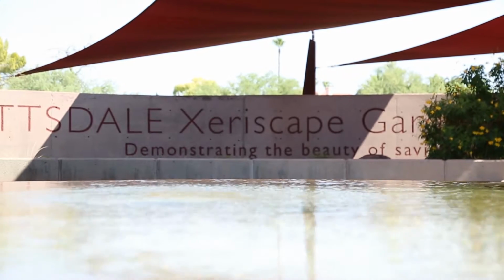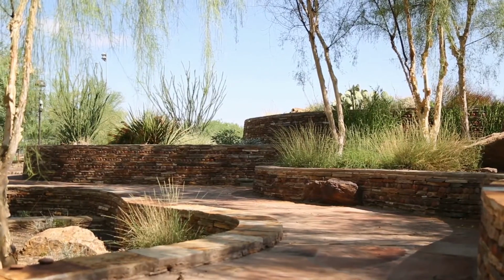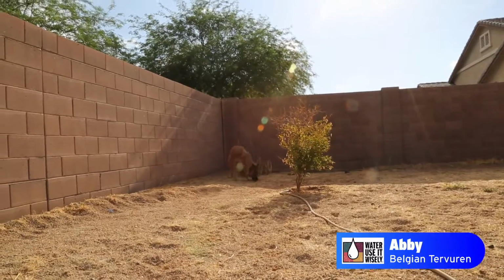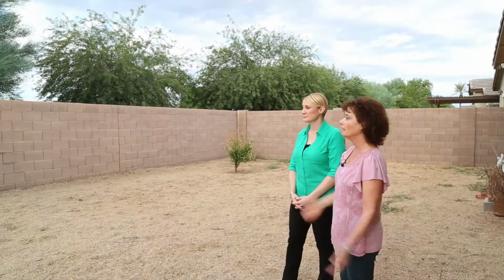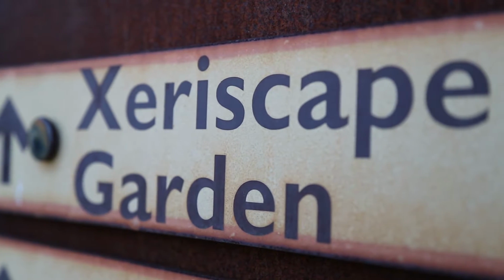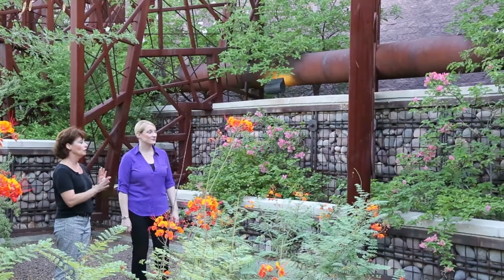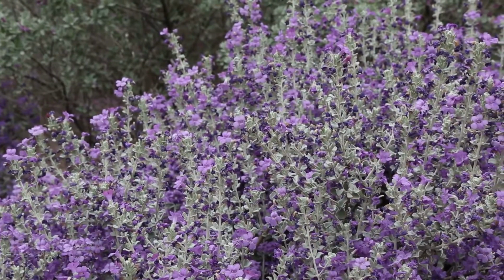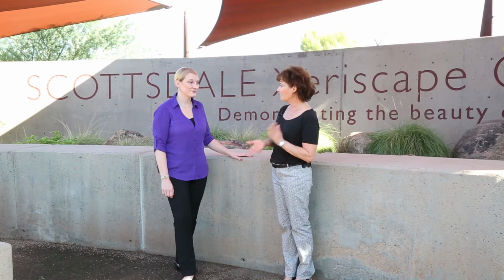How To Design A Low Water Use Landscape | Part 2 of 10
Want to know how to design a low water use landscape in your yard?

Watch as Janet Waibel, registered landscape architect, shares her tips on Xeriscape design, low-water-use plant selection, conservation ideas, and how a Xeriscape garden can give you ideas for your own landscape.

Read the blog post on the Water - Use It Wisely

GET OUR WATER SAVING TIPS NEWSLETTER and be entered in our monthly drawing for the chance to win a $50 gift card.

ABOUT WATER - USE IT WISELY

Water – Use It Wisely is a water conservation campaign launched on behalf of the cities of Metropolitan Phoenix and the State of Arizona.

The campaign provides states, cities and citizens with water conservation strategies to help them save water in their homes and throughout their communities.

The low water use campaign launched in Arizona in 1999. It grew to become the largest water conservation outreach effort of its kind with more than 400 private and public entities using the campaign.